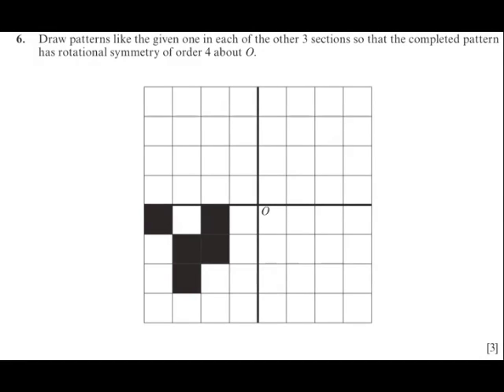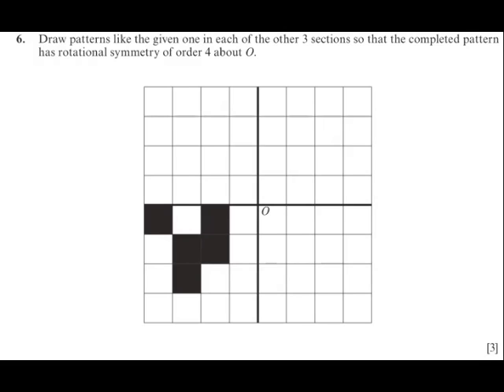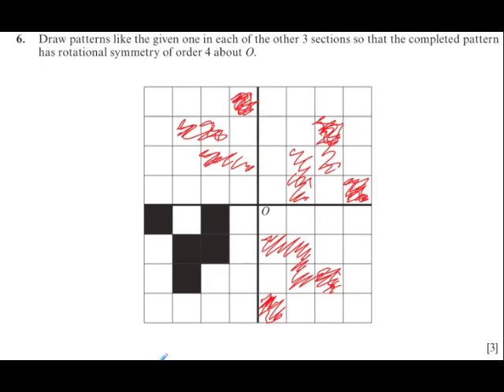WJEC GCSE Maths Winter 2012 Foundation Paper 2 Q6 - rotational symmetry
Rotational symmetry.